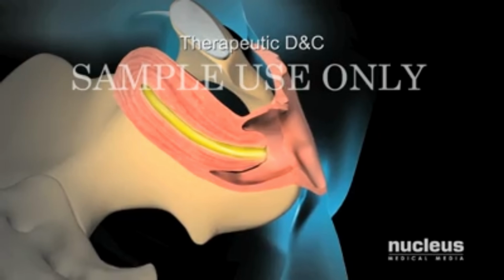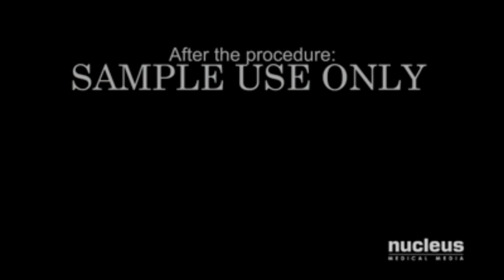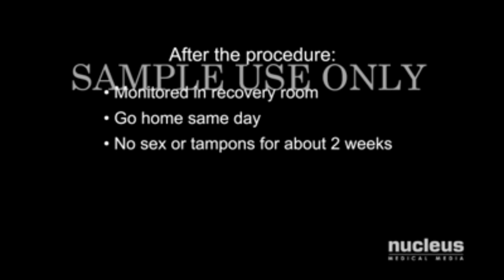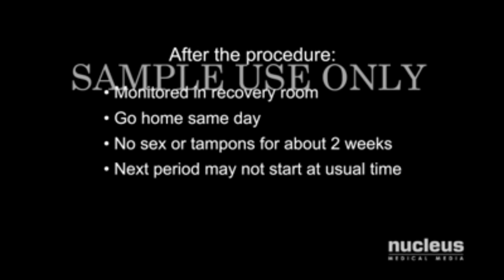Que es Dilatación y Legrado